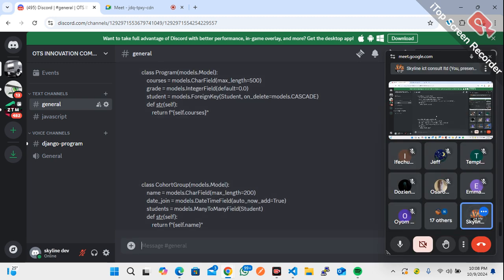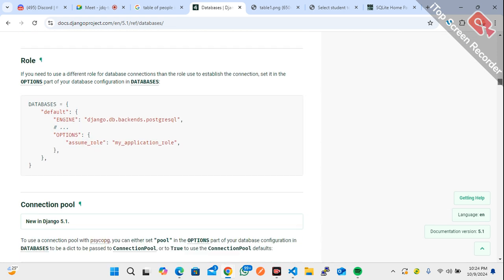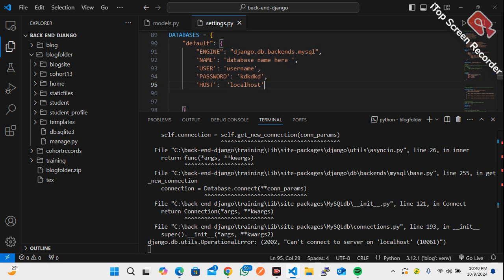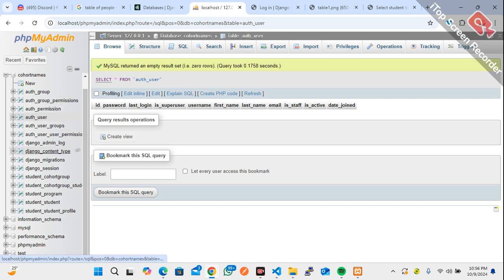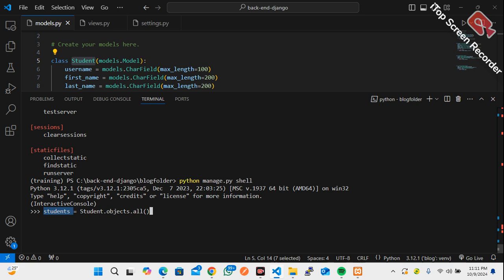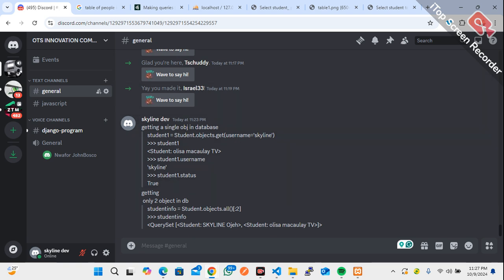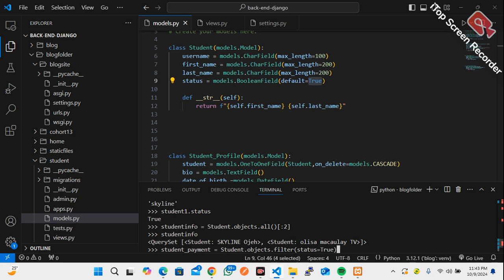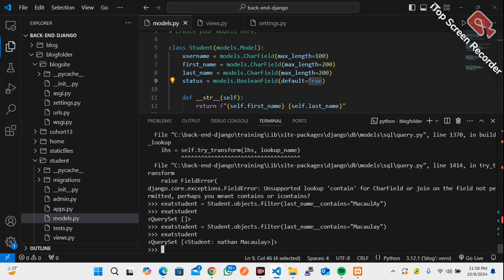how to use django with mysql databse| django make queries